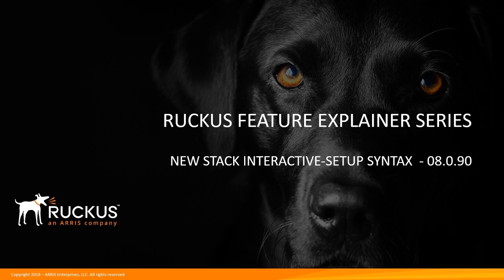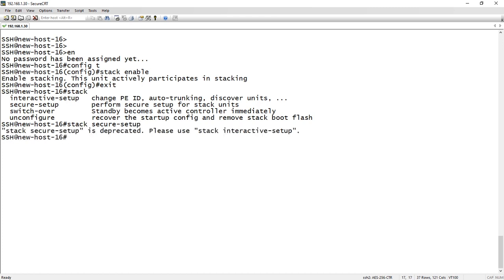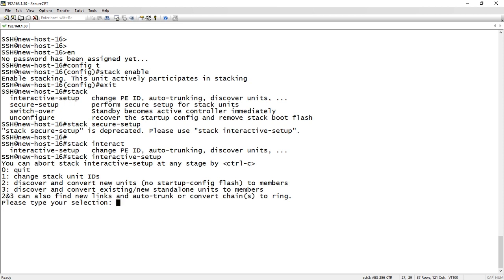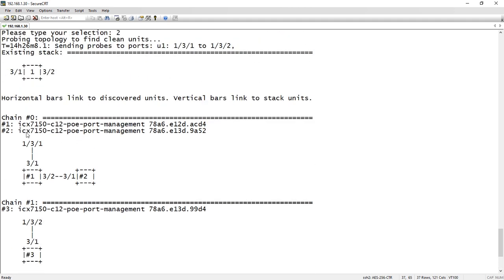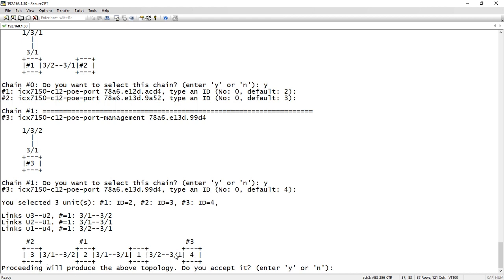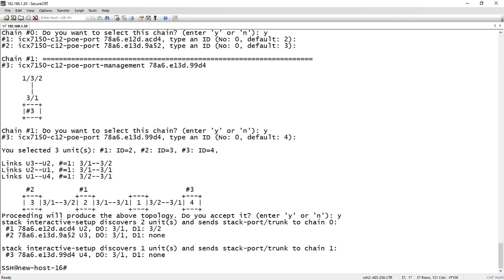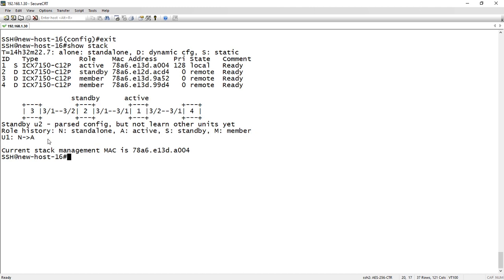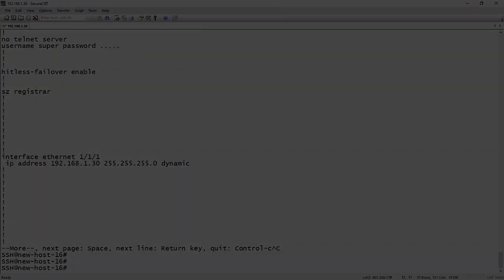RUCKUS ICX NEW STACK INTERACTIVE SETUP SYNTAX 08090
New stacking syntax to for easier adds and changes to your ICX stack running 8.0.90.